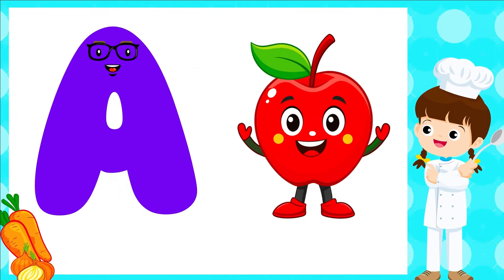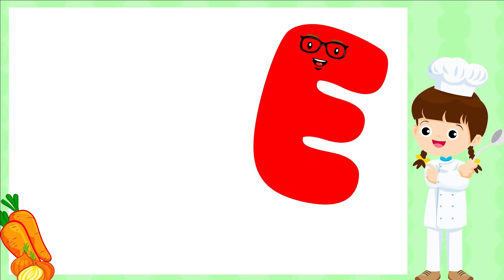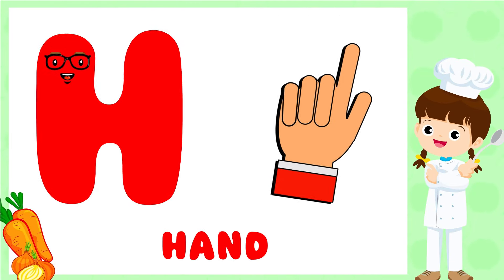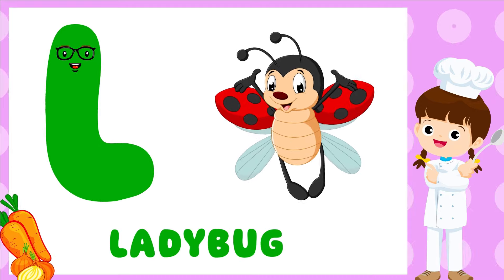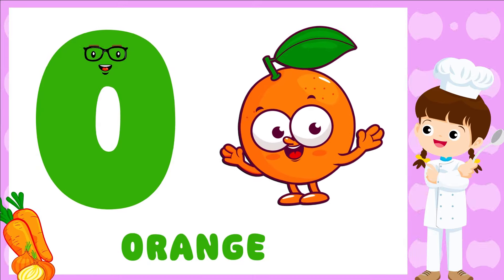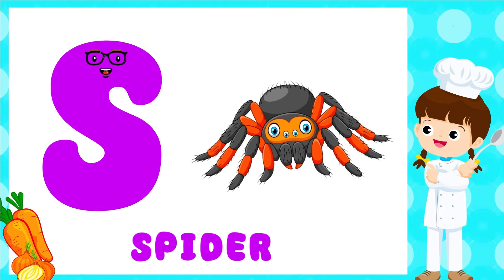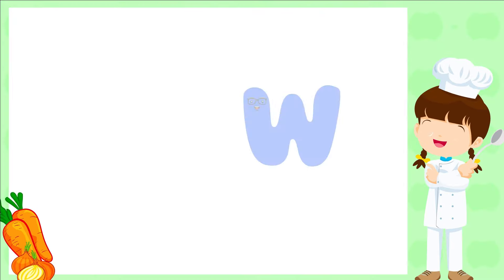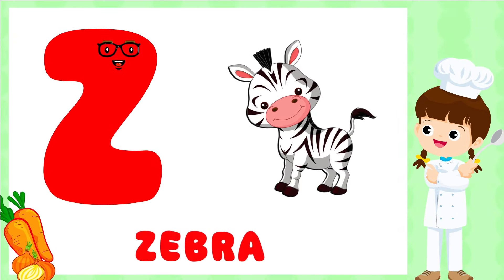ABC Phonics Song | English Alphabet Learn A to Z | Kids Videos For Kids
abc learning
abc
alphabet
kids vocabulary
for kids
abc phonics
learn alphabet
alphabets
phonics
song
phonics song
phonics songs
learn
abc song
abc songs for children
childrens song
sounds
animation
cartoon
songs
education
preschool
animated
alphabets
rhymes
nursery rhyme
music
children
chuchutv
kids songs
songs for children
kids
music for children
children songs
alphabet songs for children
teach
school
word
abc phonics song
alphabet song
phonics (tv subject)
abcd songs
nursery rhymes
english varnamala
english alphabet
learn english
english
toddlers
Kiddos Camp
kiddos

About Video:
In this video, we will teach the ABC Learning English Alphabet Learn A to Z Phonics.

About Channel:
Welcome to Kiddos Camp, where learning is all about having a blast! 🌟